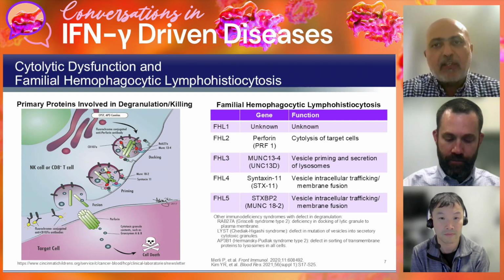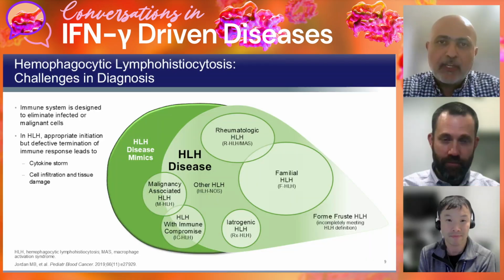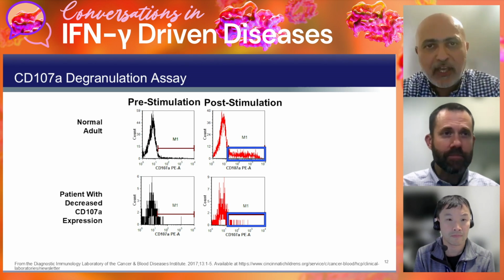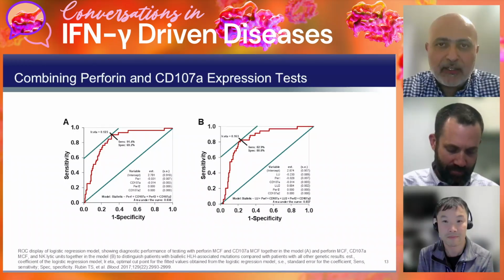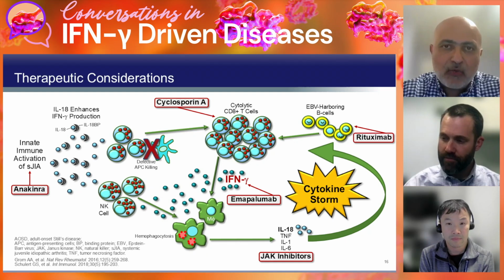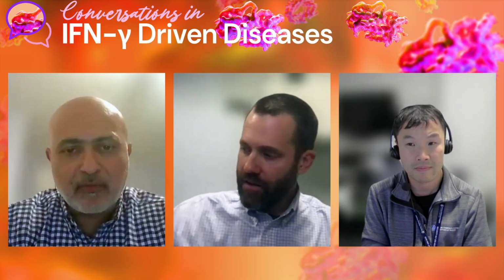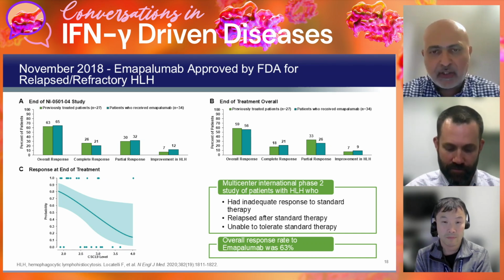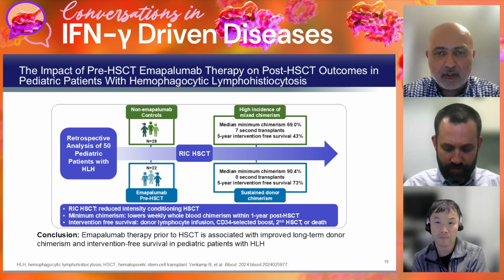Conversations in IFN-y Driven Diseases: Decoding the Gamma Signal: Primary HLH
Patients with interferon gamma (IFN-γ) driven diseases such as hemophagocytic lymphohistiocytosis (HLH) and macrophage activation syndrome (MAS) face significant diagnostic and therapeutic challenges, with delays in diagnosis and limited effective treatments often resulting in poor outcomes. Despite advances in understanding the role of IFN-γ in these conditions, there remains an unmet need for more precise diagnostic tools and faster, targeted therapies to manage the hyperinflammatory states that characterize these diseases.

Click the link in our bio to earn FREE AMA, ABS, ANCC or ACPE credit!